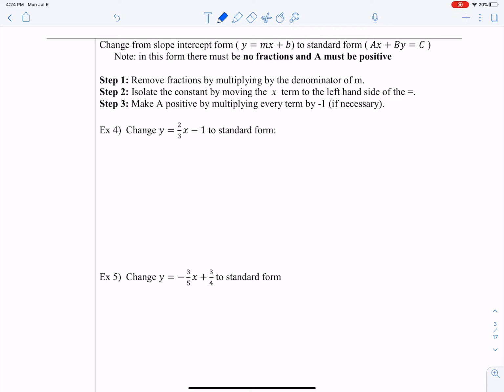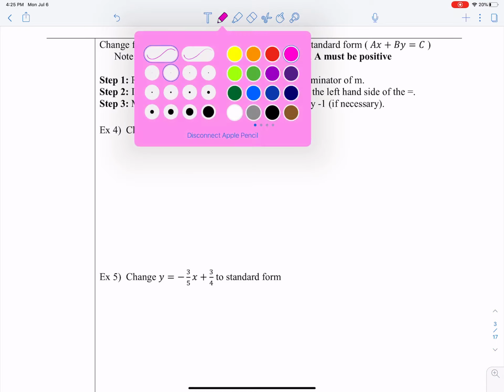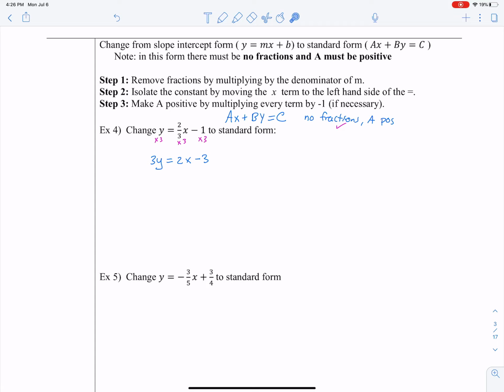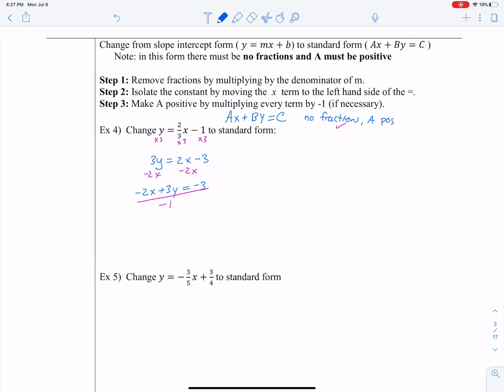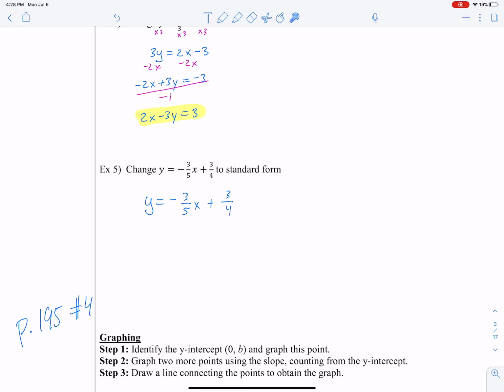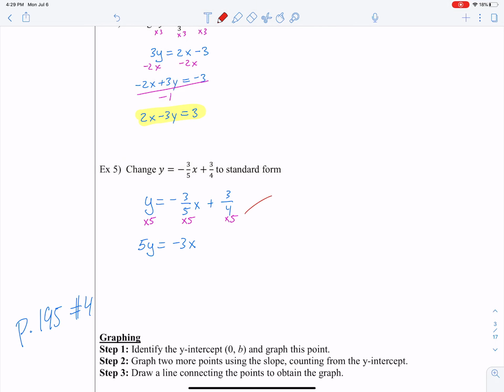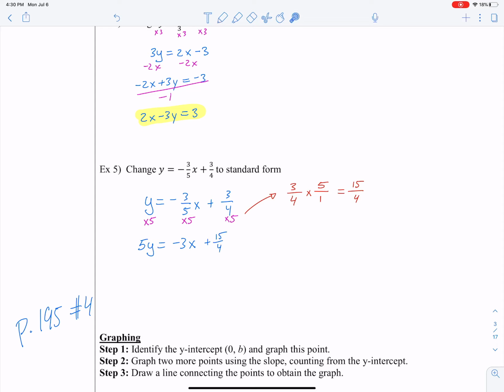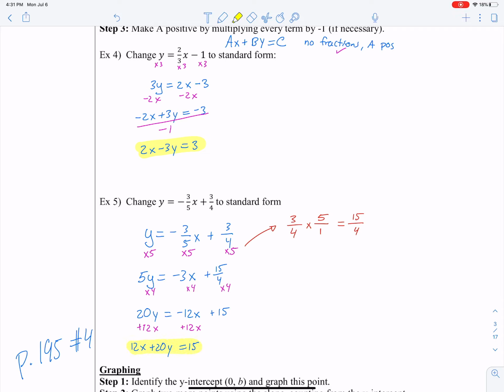5.1A part 2